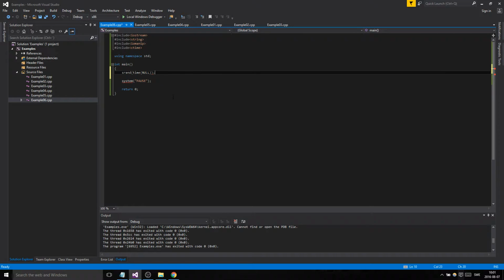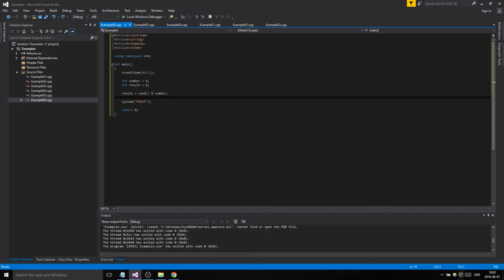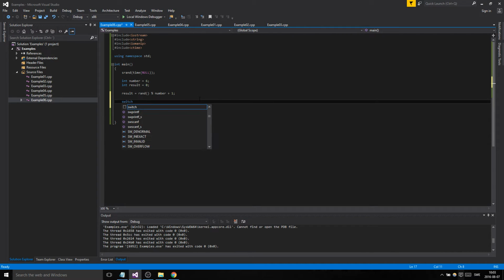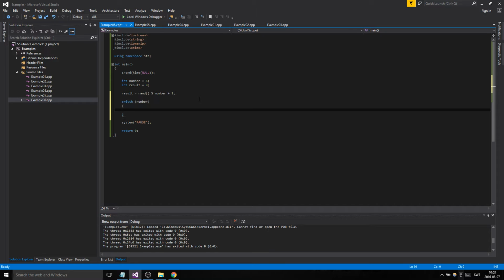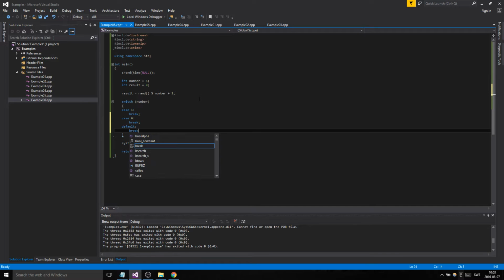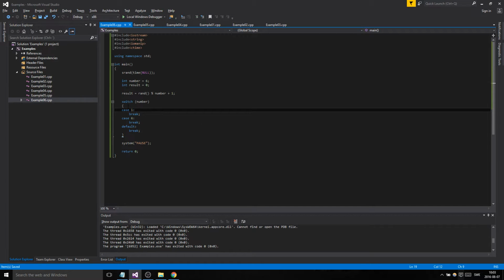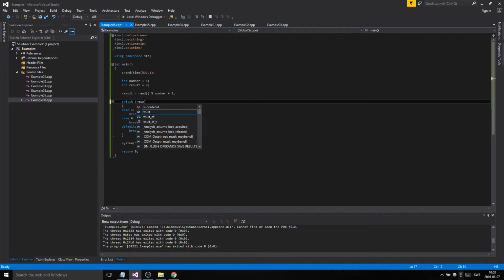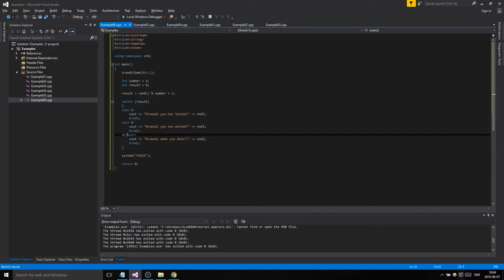C++ Example 06 - Random number dice game